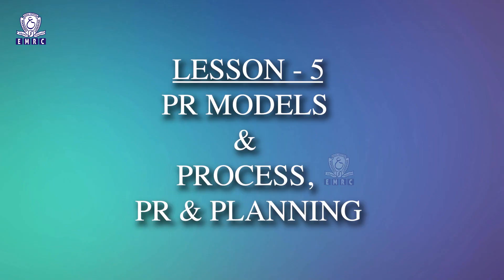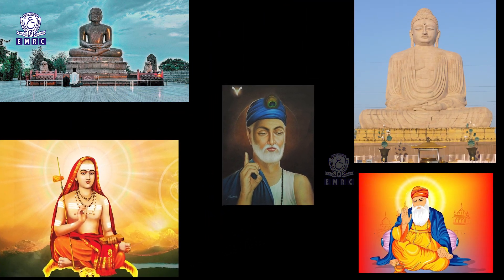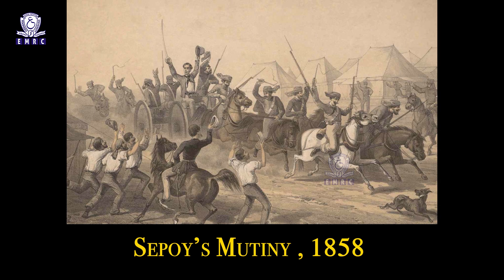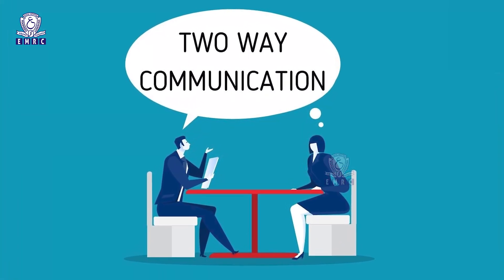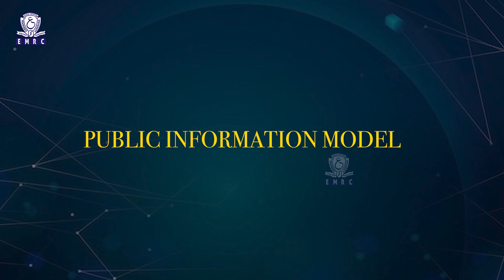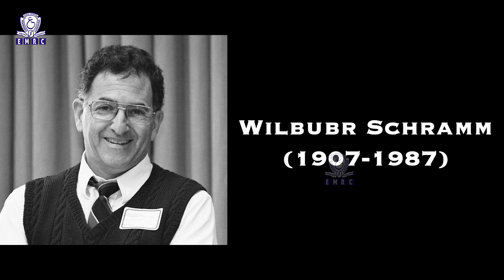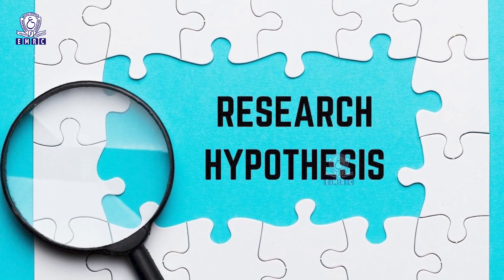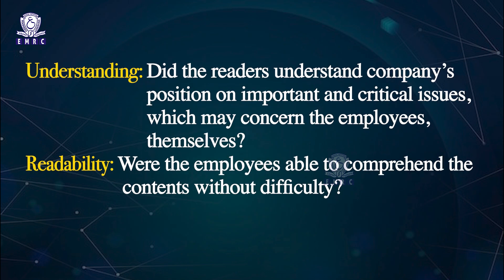Lesson 5 PR Models, PR Process & Planning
B A (JMC) (3-YDC), SEMESTER SYSTEM
SEMESTER –IV
SEC III: PUBLIC RELATIONS AND EVENT MANAGEMENT
Unit -1: PUBLIC RELATIONS
LESSON - 5: PR Models &Process, PR & Planning

Objectives:
Explain Indian models of Public Relations
Learn about Western PR models
Know the PR process involved in a communication campaign
Understand the role of PR in Planning & Development

Introduction:
During the course of history, many PR models have evolved. Indian models starting from the state of propaganda to independent public relations with a global perspective, have their uniqueness for each period in history. Western PR models evolved through press agentry model, public information model, two-way asymmetric model and two-way symmetric model.
PR practitioners have long spoken about the intangible character of their discipline, which in their view cannot be measured easily. According to many practitioners and academics from the field, more research is needed to build a body of knowledge and gain credibility about this indispensable discipline, which unfortunately is reckoned as spin-doctoring by the critics. This laid back attitude is now changing. Mapping the audience before a PR campaign and post testing the campaign have become essential ingredients of any public relations process and planning. Good and effective PR just does not happen in vacuum. At the heart of every successful campaign is research process, planning, communication, evaluation and the use of strategies.
In this lesson we will learn different Indian and western PR models, learn about the four stages of PR process and the Role of PR in planning & Development.